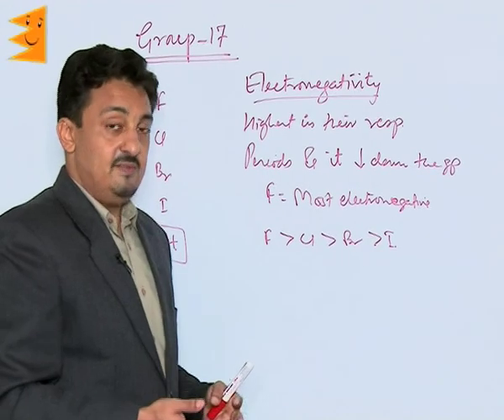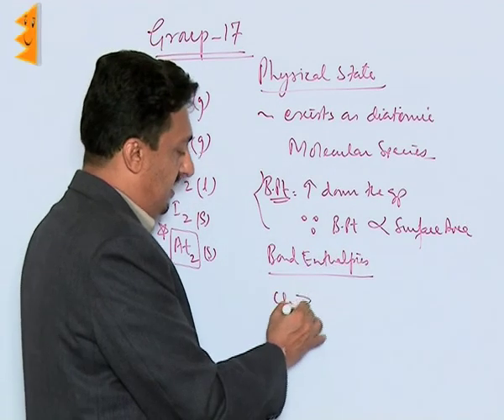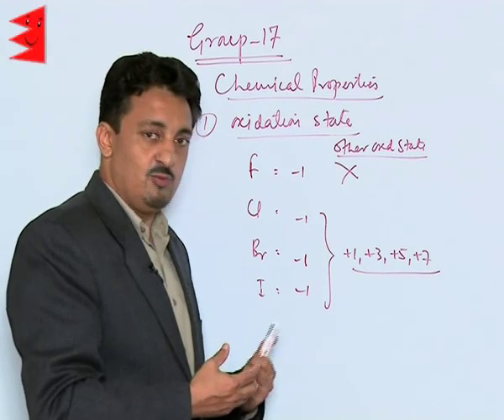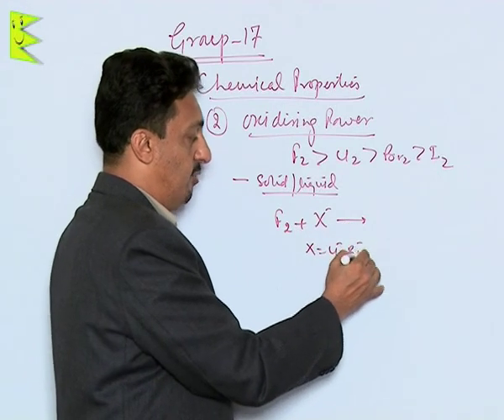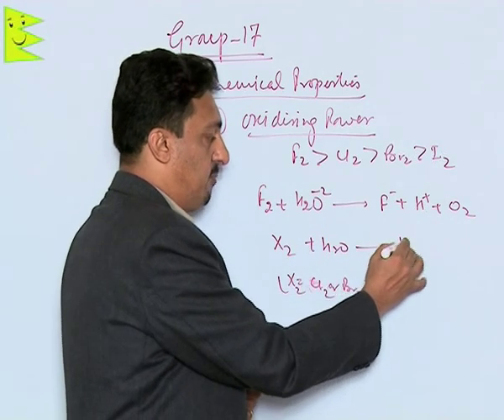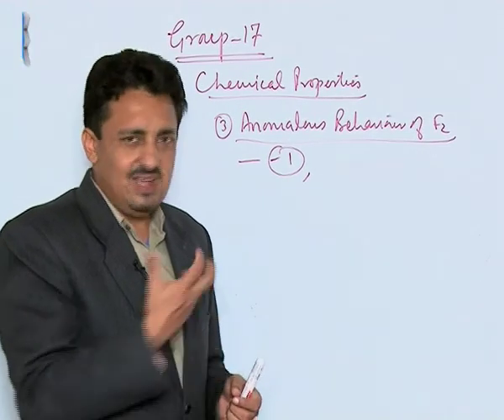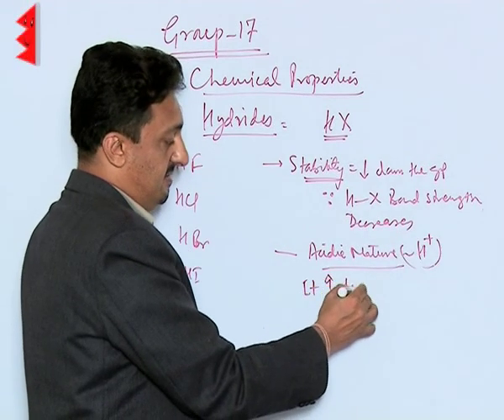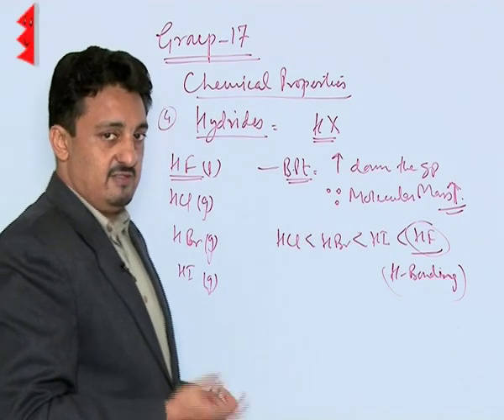CBSE Class 12 Chemistry p-Block Elements Physical State & Chemical Properties of Group17 |Extraminds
Topic: Physical State & Chemical Properties of Group-17
Extraminds